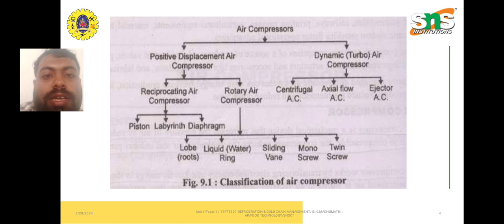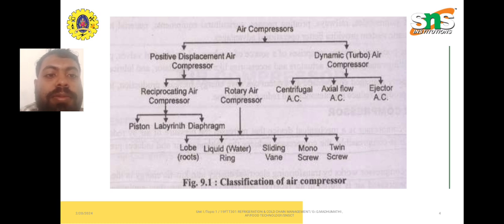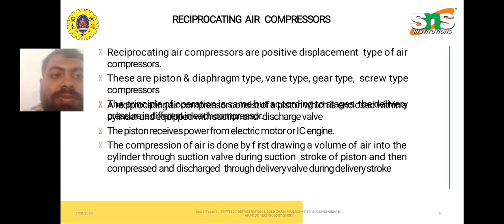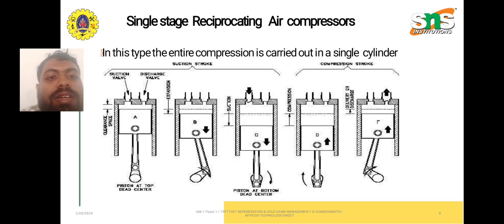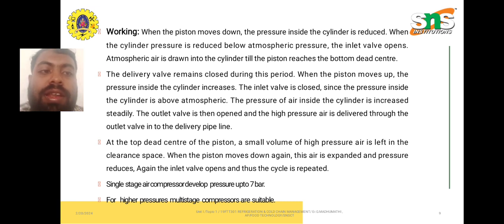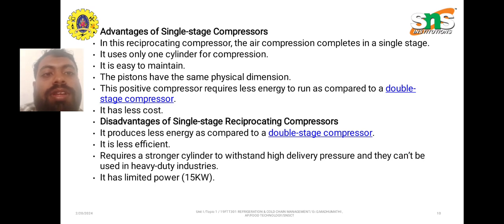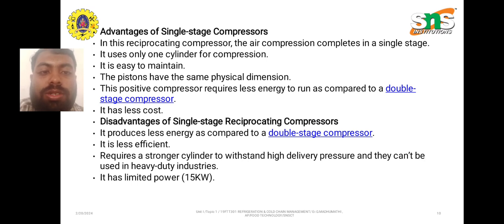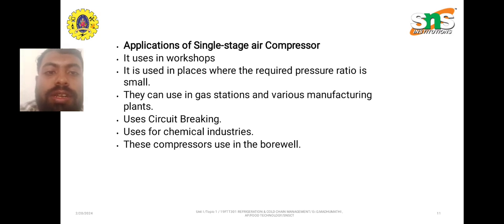Components of Refrigeration - Compressor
snsinstitutions snsdesignthinkers designthinking The topic is about compressor, types of compressors, it's working principle, merits, demerits and application.